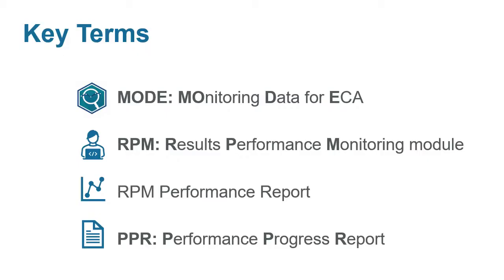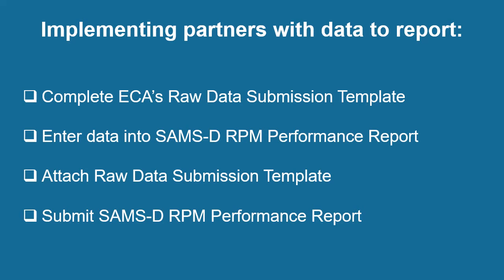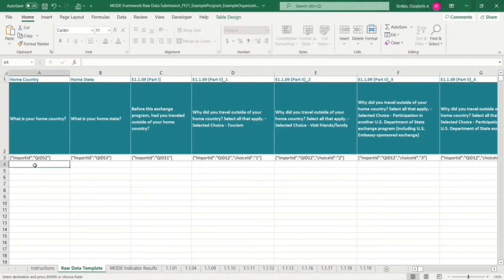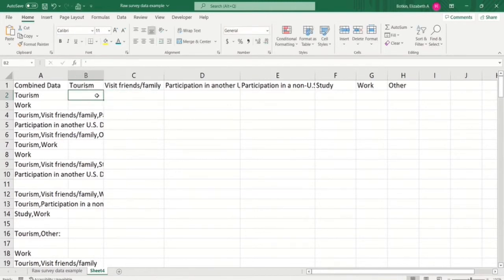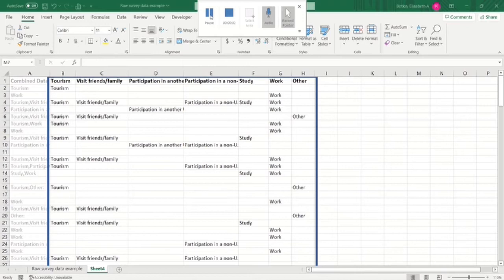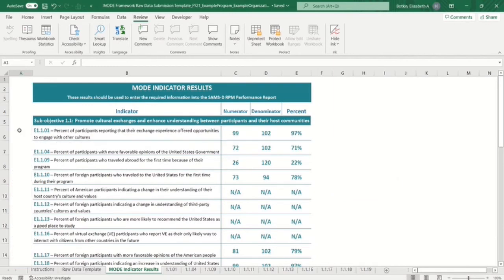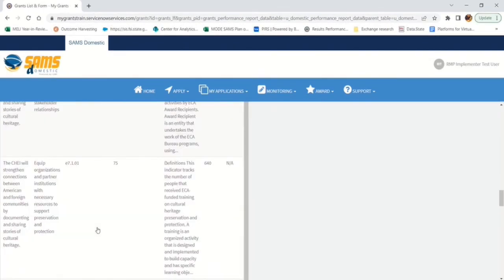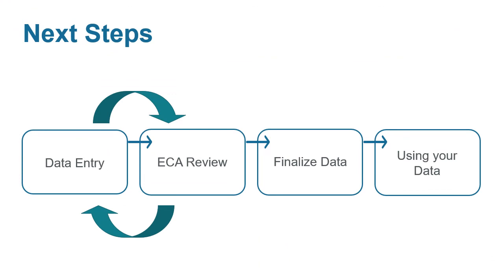Implementing Partner Guidance Video